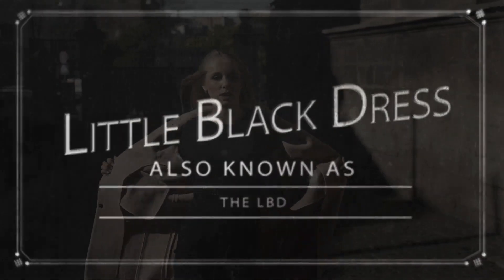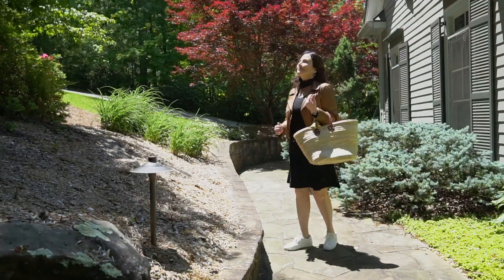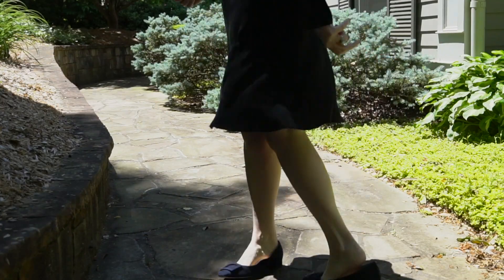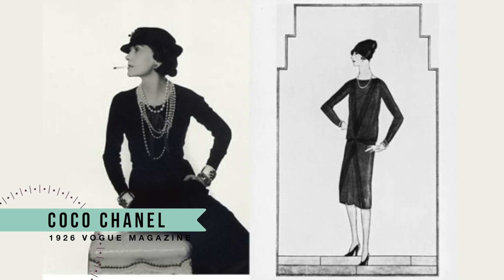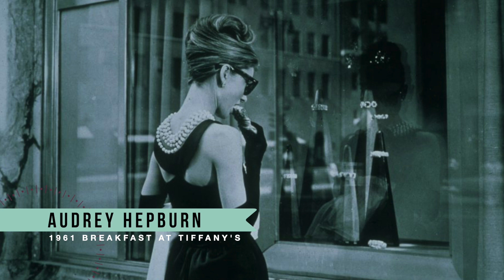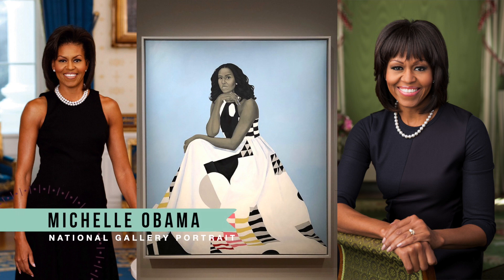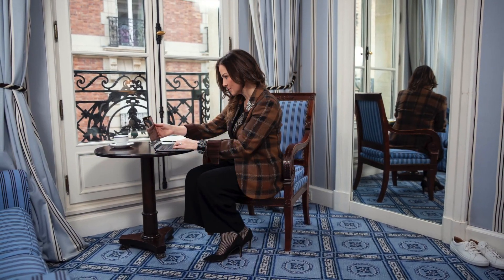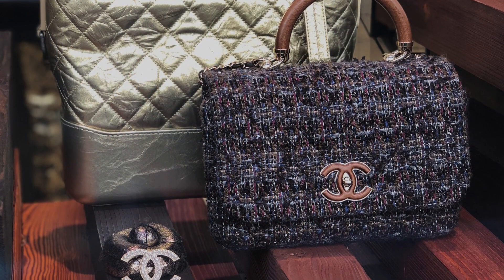Hidden Gems with Grace - The Little Black Dress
NEW VIDEO ALERT! We had the absolute pleasure of working with Nancy Flaherty at Hidden Gems with Grace on her “Grace in Paris” video series. In each video, she shares a hidden Parisian gem, a little history, and what it’s like to experience Paris with Grace. I could not love these videos more, they are SO fun to produce :D

to learn more and book your next adventure!

A team effort production with Megan Roberge at Atlanta Business Video and Nancy Flaherty